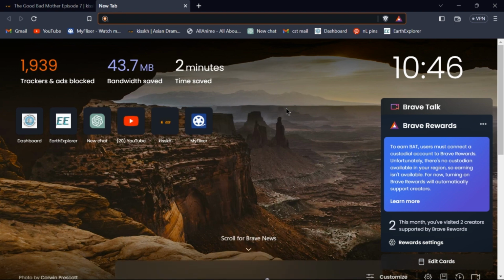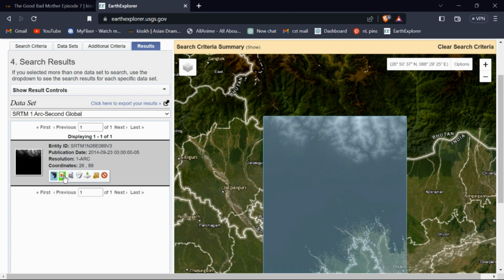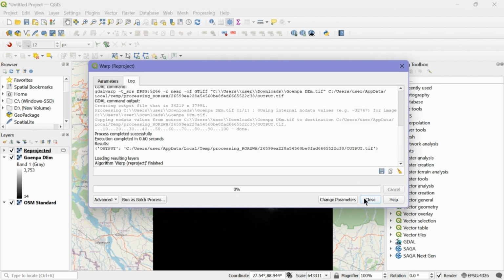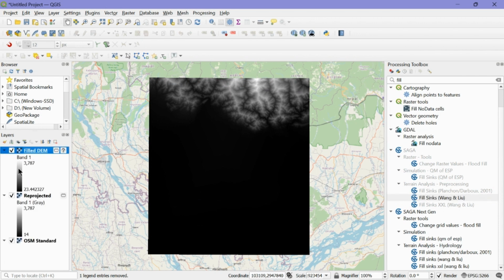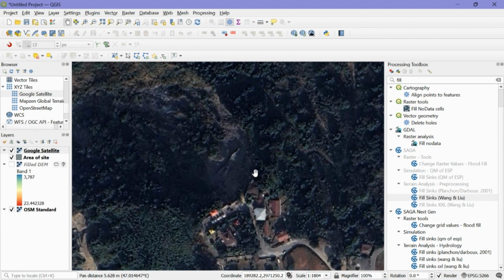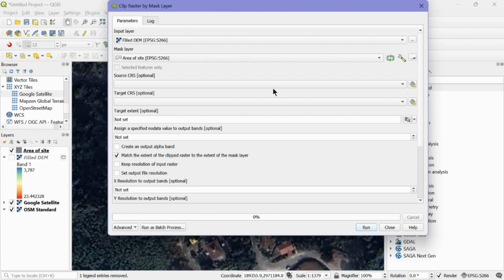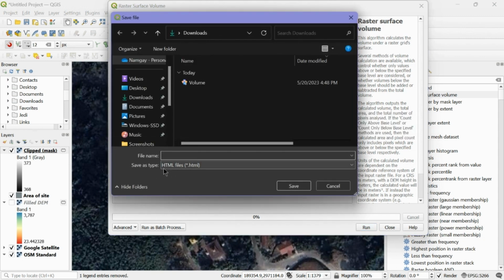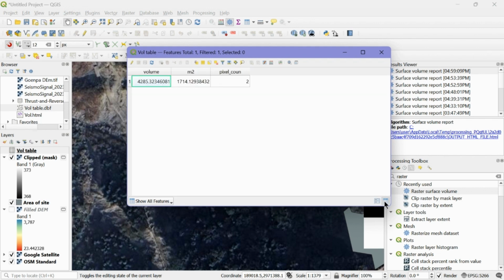Soil Volume Analysis using QGIS